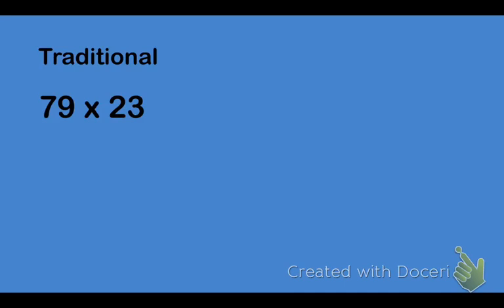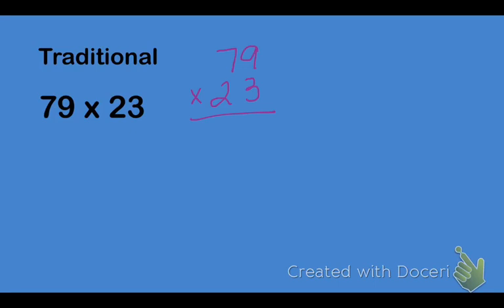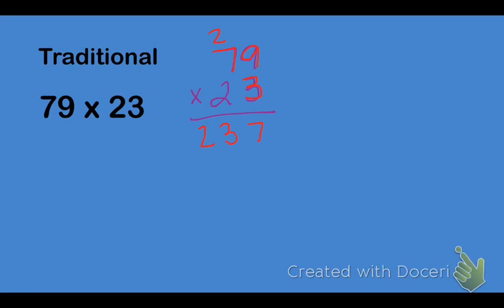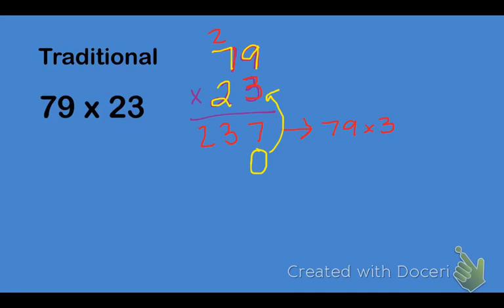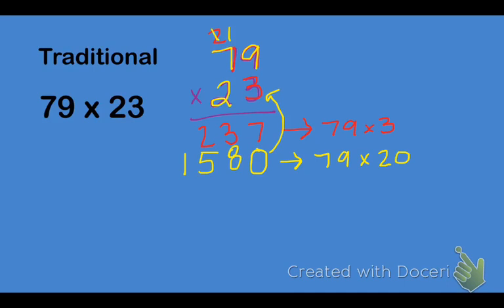Multiplying Multi-Digit Numbers: Strategy 3